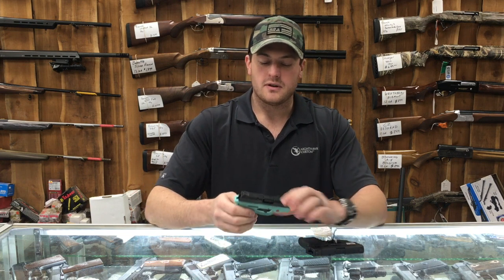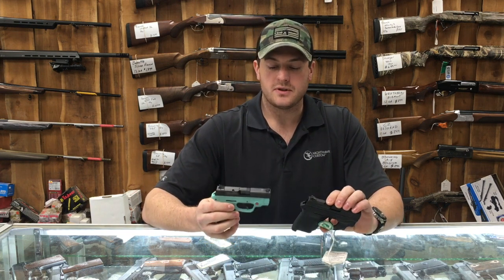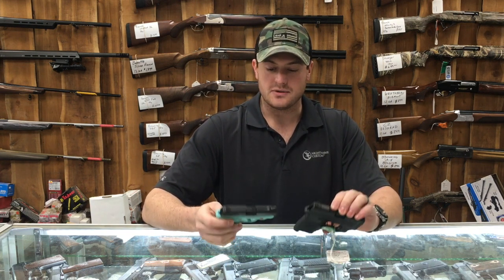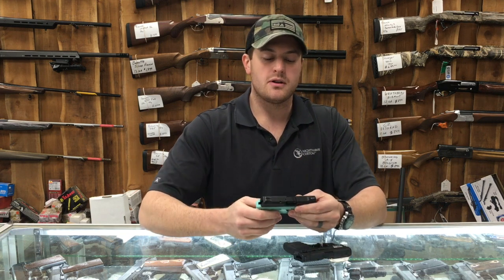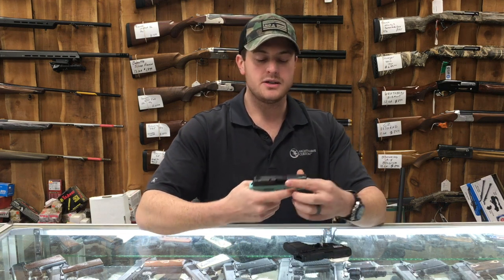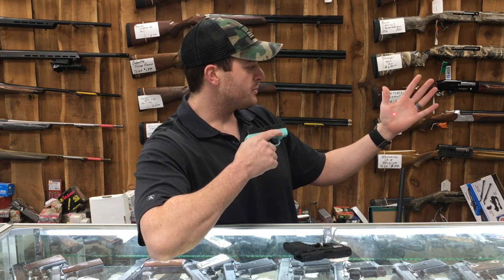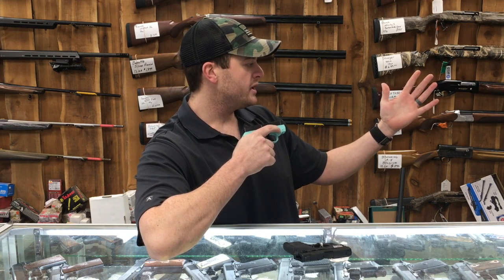Red Laser vs Green Laser